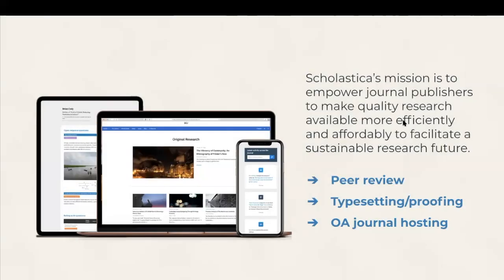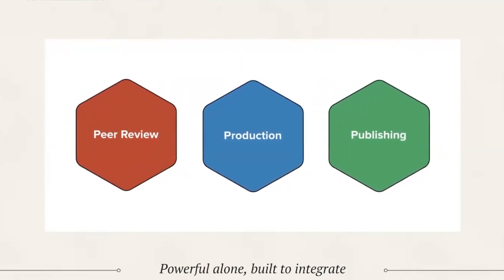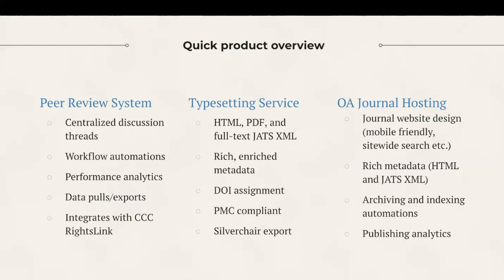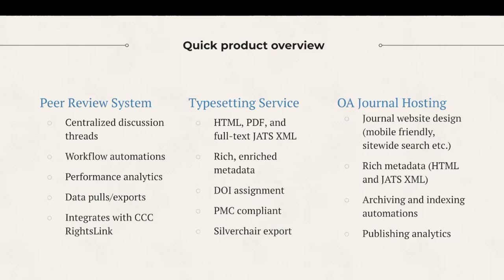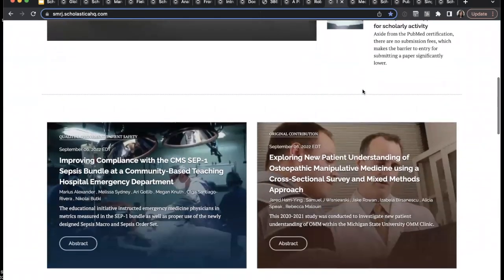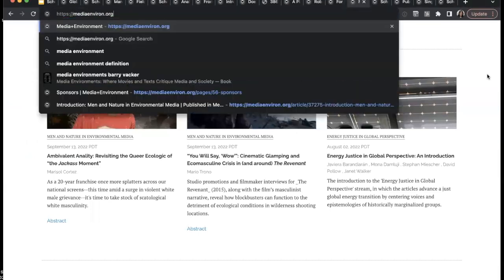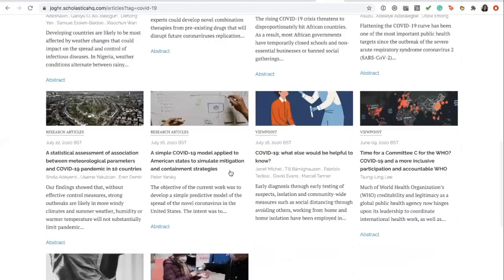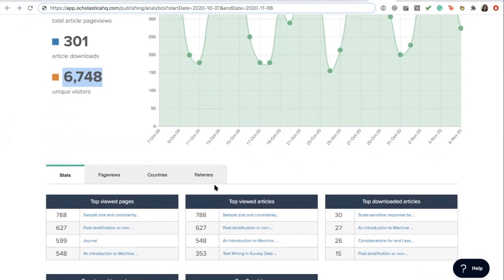Scholastica Open Access Journal Publishing Platform: Short Demo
Are you looking for an easy way to publish one or more open access journals online? Scholastica's Open Access Publishing Platform has all of the tools you need.

In this brief intro video, learn how you can:

- Create a professional journal website in a matter of clicks
- Publish modern articles and issues online
- Integrate with scholarly archives and indexes (including Portico, DOAJ, and PubMed Central)
- Track publishing analytics to know how your articles are being read and shared

With Scholastica's open access publishing software, you'll get a modern website template designed specifically for academic journals that's easy to edit. So you can customize the look and feel of your journal and add relevant metadata to articles and issues without learning to code or hiring a web developer. Scholastica's Open Access Journal Publishing platform also easily integrates with our Peer Review System and/or Production Service for a seamless journal management experience.